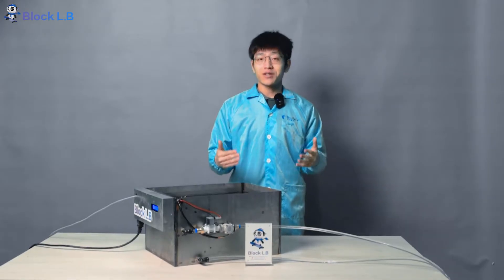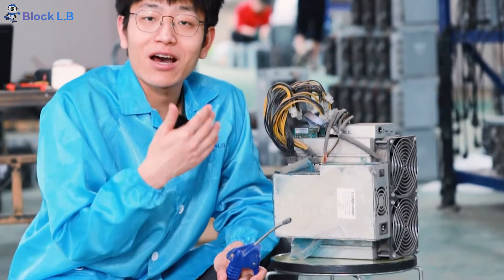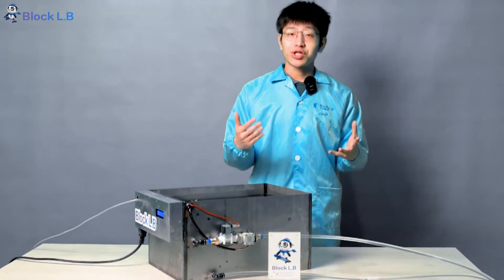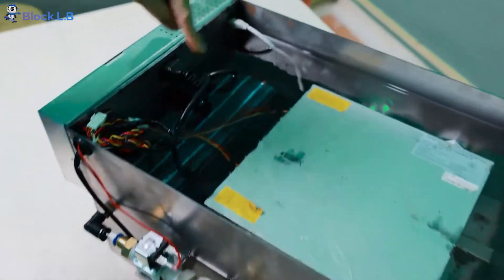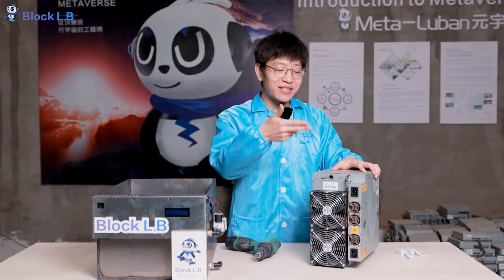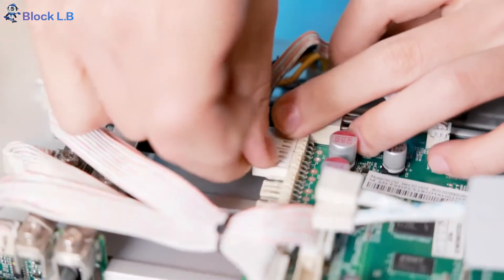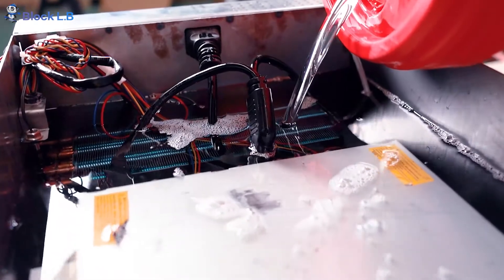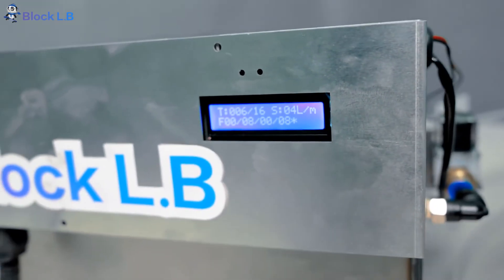Discover the Mystery of Mining Machine with Zero Noise - Immersion Oil-cooling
Hi, guys. This is Block Luban. And I’m Norman. So have you ever felt worried about the power consumption and the noise made by your machine? Today is your lucky day. I’m going to introduce to you a brand new technology, that is called immersion cooling system. What is it? It uses oil and water circulation to diminish the power consumption and the noise. And it rapidly increases the hashrate of your machine.（3Alright today I’m going to use this Antminer T17+ as an example. As you can see, there are four fans attached on both sides. And all you have to do is to use this electrical screw diver to remove all the screws. So let’s do it! et’s remove the upper part of the machine. And we need to unplug those cables because they are connected with these fans. These fans will be disassembled. And this side are disassembled either. Right now we finished disassembling this machine.Okay let’s see how it works. Got it?Well, what are these? These are analog accelerators. The purpose of using this is to make the machine feel the existence of the earlier fans. Let’s put it back.This little monster is all set up. Let’s put this into this tank and give him a free bath.As you can see this is very important. It’s called electromagnetic valve. And this is input port. This is output port.Well inside the tank as you can see, there is a lot of space for you to put the machine in there. This is the Ethernet cable. And this is power supply connectors. (blue part减掉，留下blue pipes) And these blue pipes are the part where the water will flow. Here are two fans. That’s pretty much everything inside the tank. I will tell you later how it works.Ok now. Let’s put this machine into this tank.Here we go. The power connector goes right here. One side and the other side. And the Ethernet cable goes right here.Alright it’s all settled up. Now let’s pour the dielectric oil into the tank.Now let’s put the dielectric oil into the tank.Now we need to connect the water pipes to transfer the cooling water into the tank. It’s done.Now we need to connect this power supply connector. And the Ethernet cable.Everything is finished. Now we will see in two days about the statistics of the performance of the machine.That’s pretty much everything about this machine.